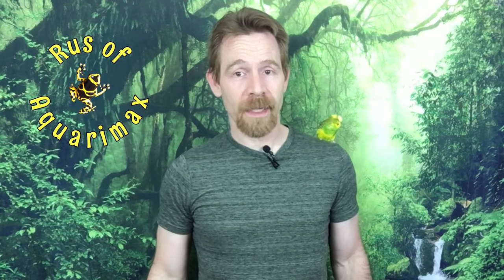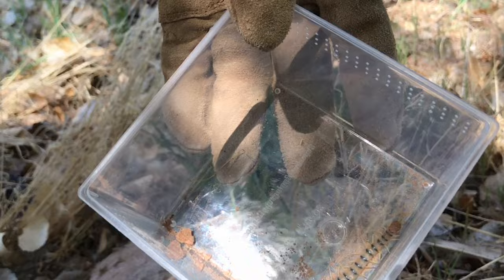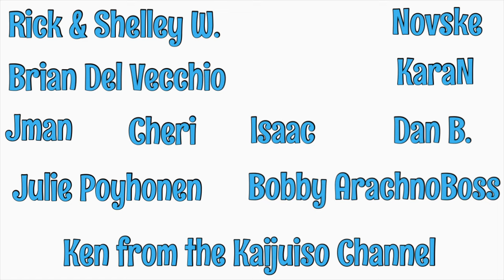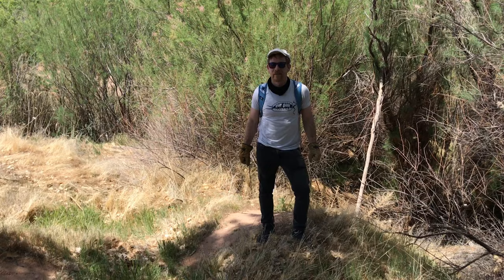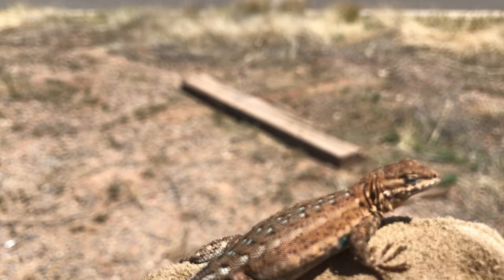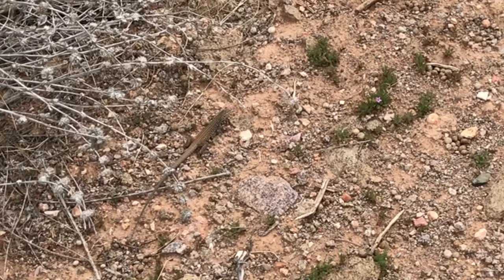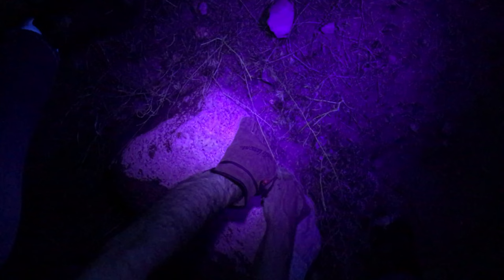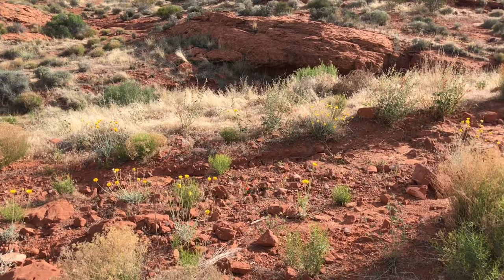Herping in the Mojave Desert 2021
Herping in the Mojave Desert! We find lizards, amphibians, and invertebrates. I try to go once a year (I’d happily go more often). This was a very short field herping trip, but no matter how short, they are always fun! The Mojave Desert is a great place to look for reptiles, amphibians, and invertebrates. (Filed herping, or ‘herping’ for short).